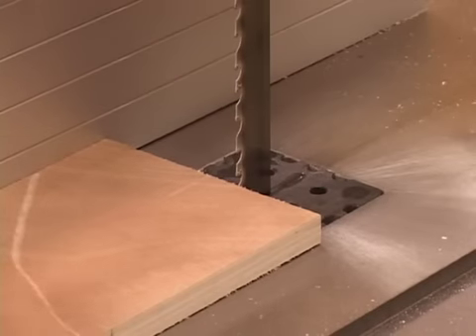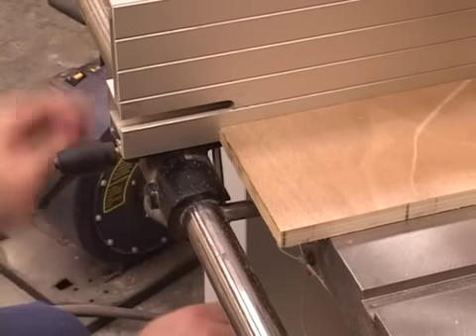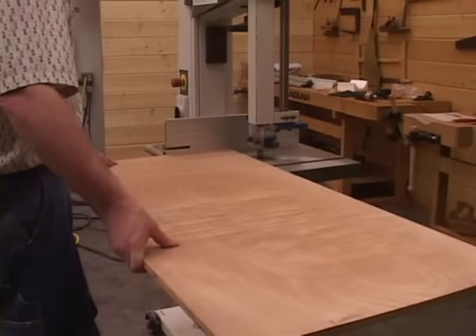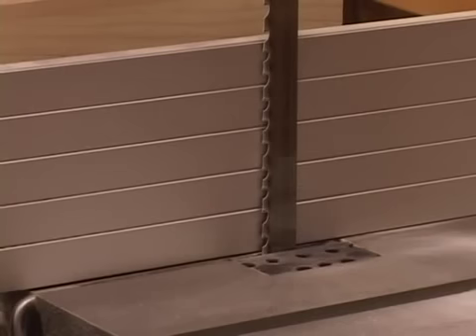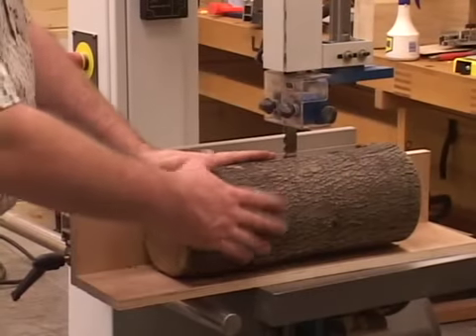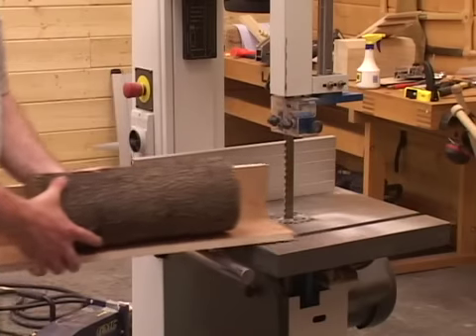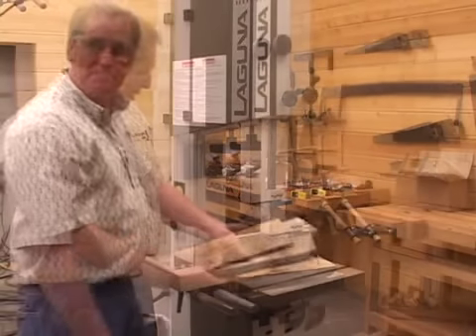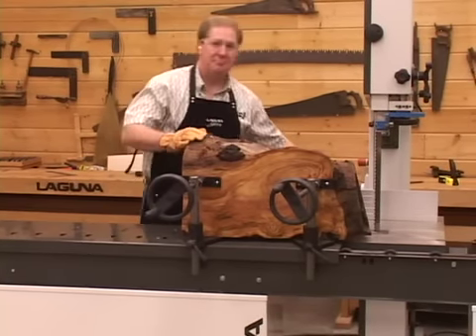Bandsaw - Setup Safety - Woodworking - Laguna Tools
Laguna Tools Woodworking Bandsaw Setup Safety.